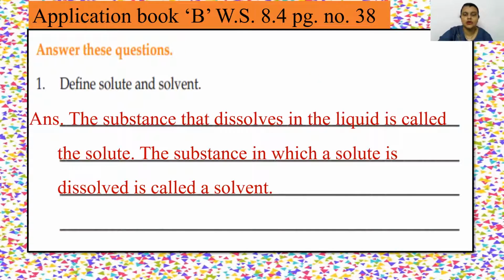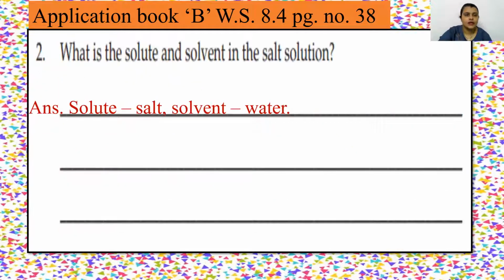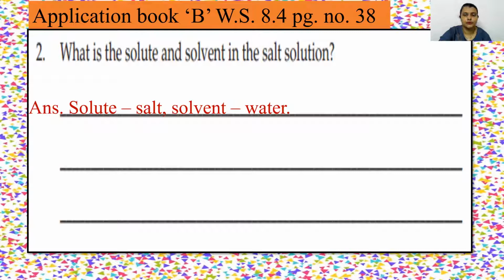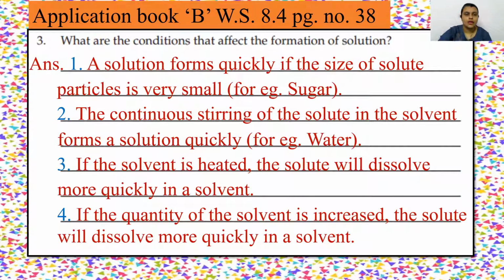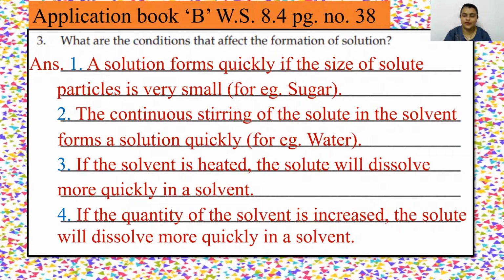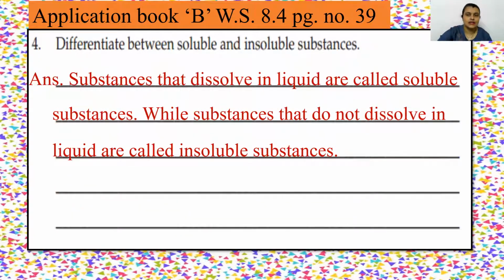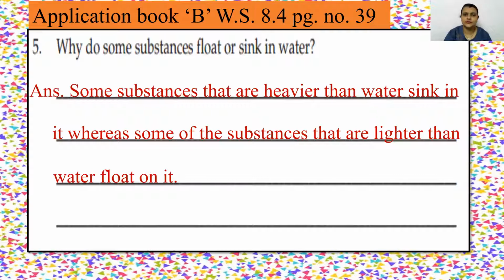L-8 Application bk b WS 8.3(9) and 8.4 (1,2,3,4,5)